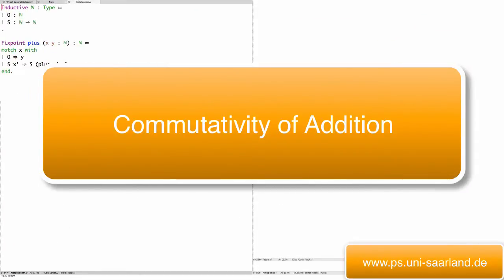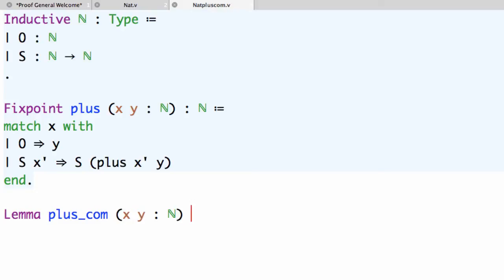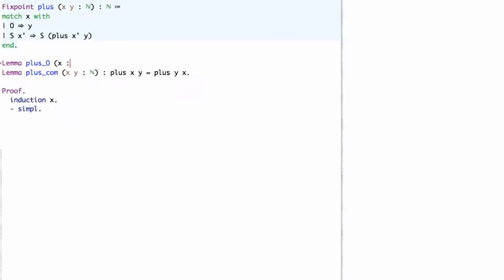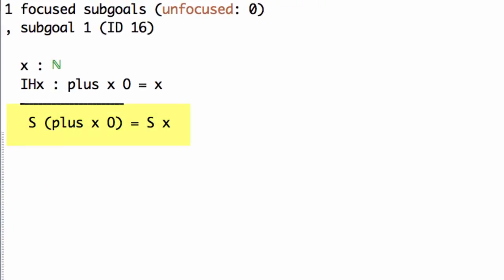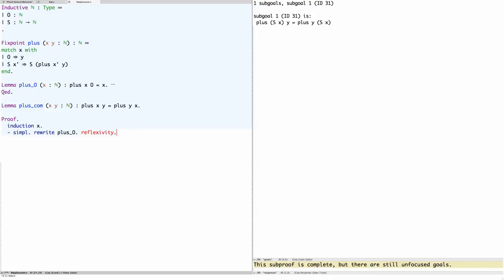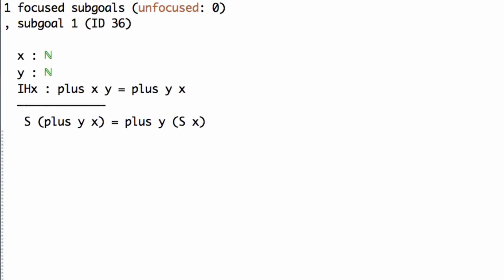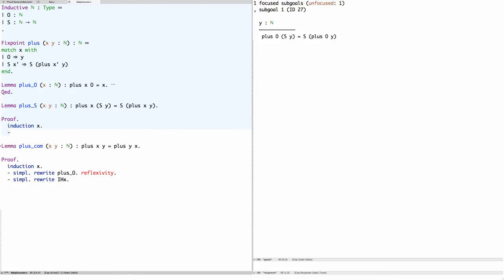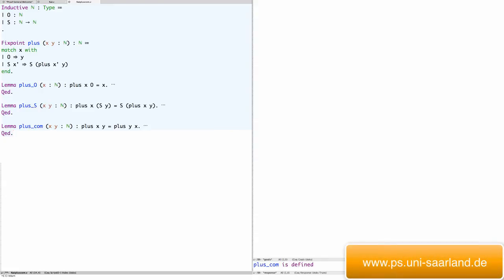Introductory Proof: Commutativity of Addition in Coq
In this video, we prove commutativity of addition on the natural numbers in the proof assistant Coq. This is the formal version of the proof given in the previous video